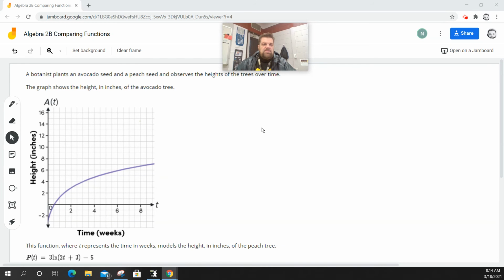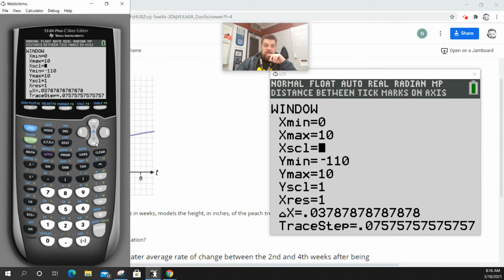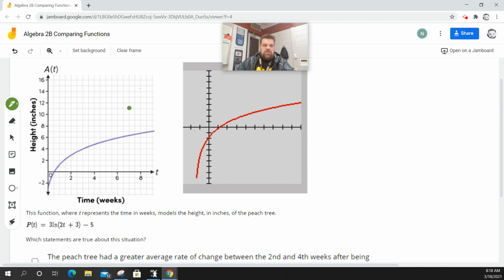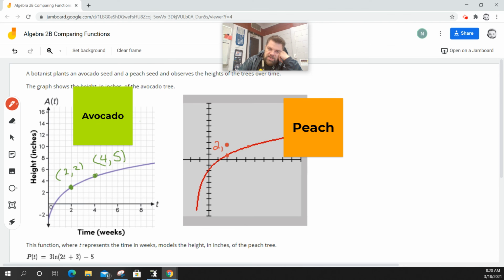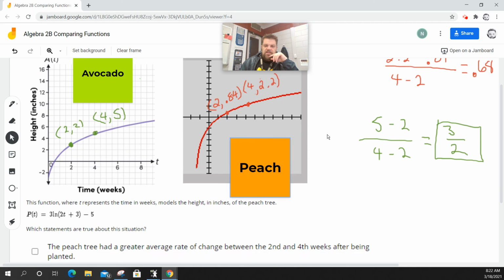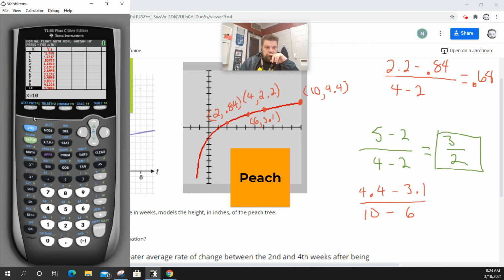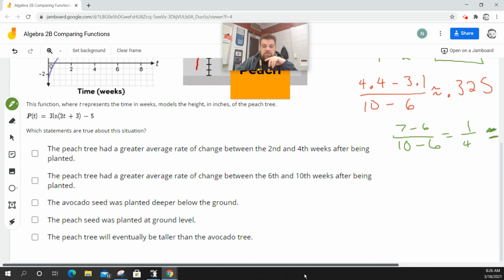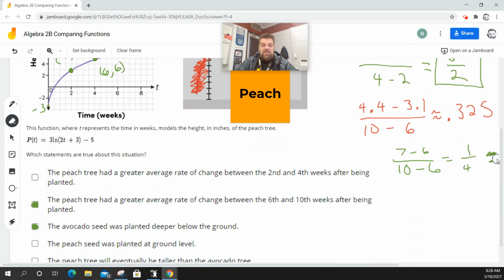Algebra 2B Comparing Functions Example 2